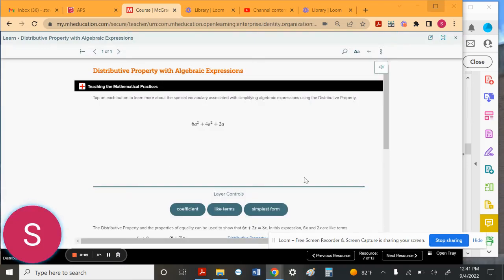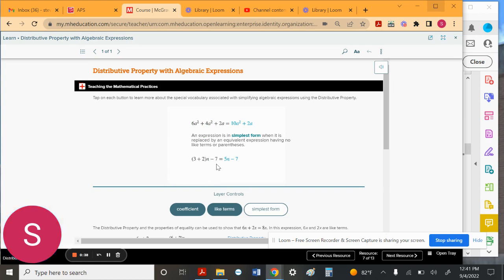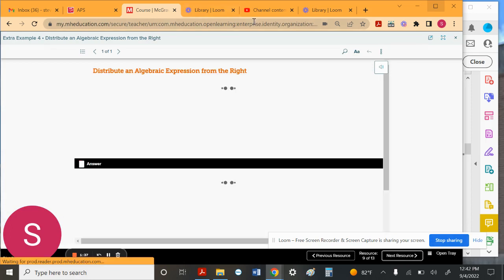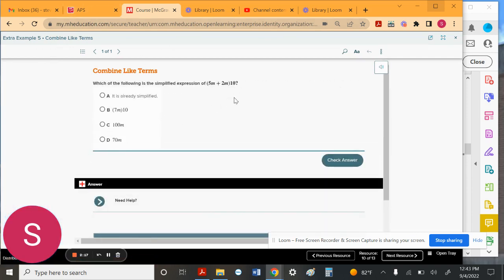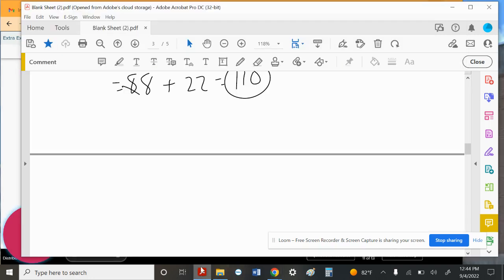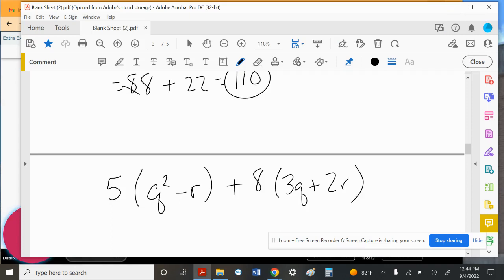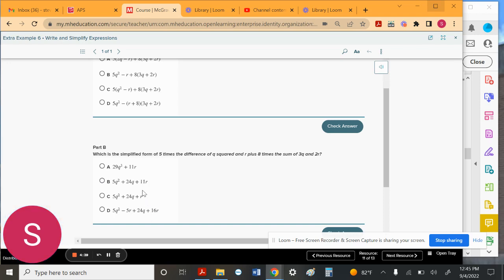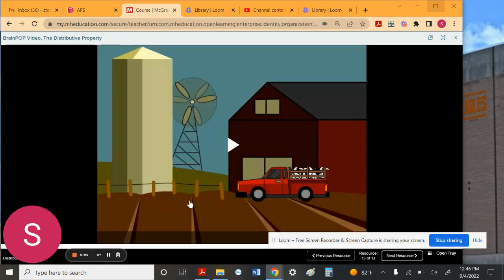Alg 1 Mod 1 Sec 4 V2 Distributive Property with Variables